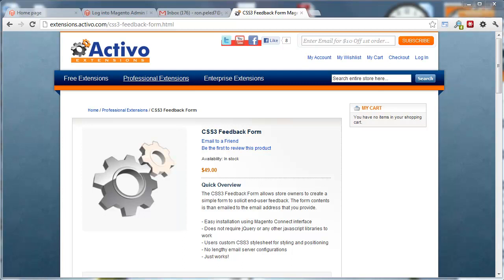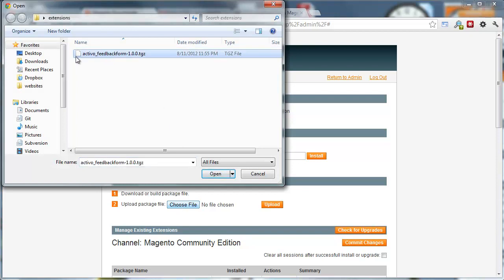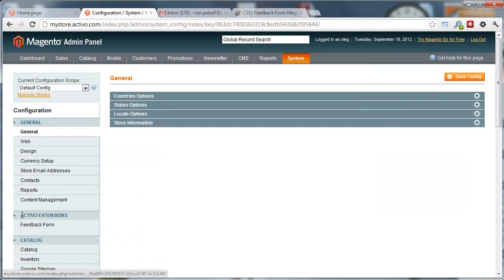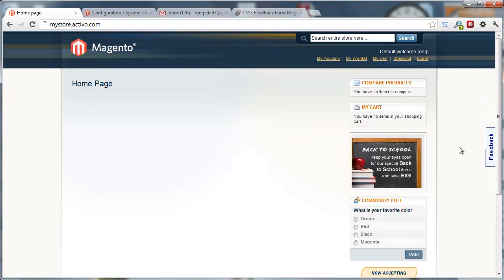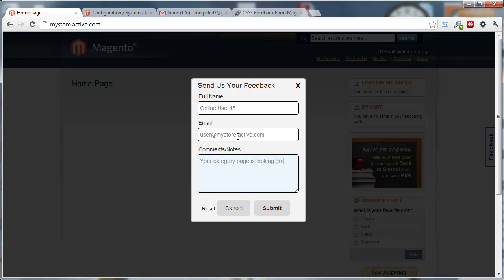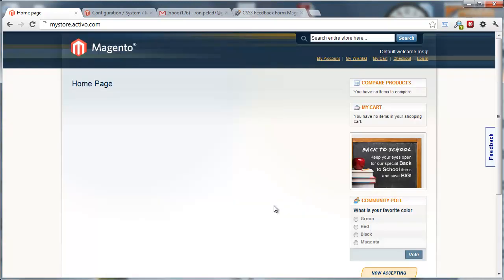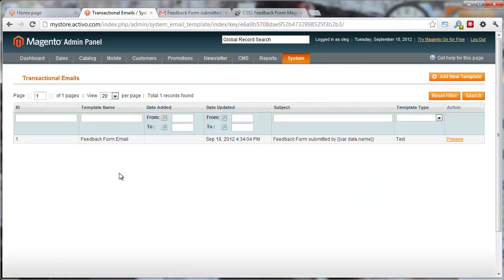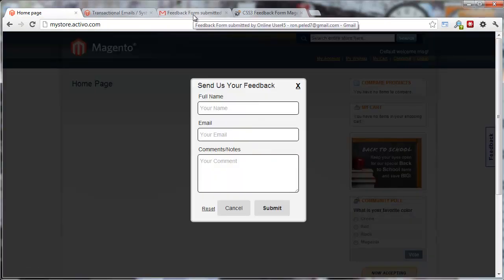Magento Extension: Feedback Form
An AJAX Feedack Form with a nice feedback button floating on the right border of the browser on every page of the website.

Easy installation using the Magento Connect interface. jQuery or any other javascript library is NOT required. Using nice and clean CSS3 techniques for design. Just works!